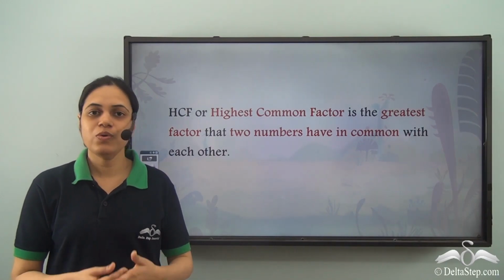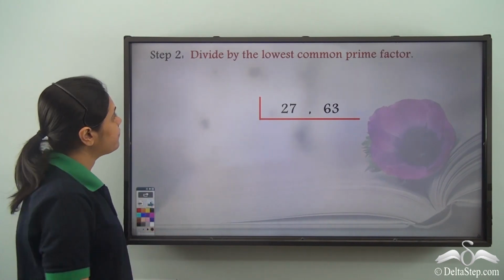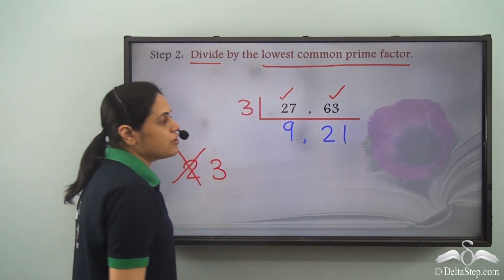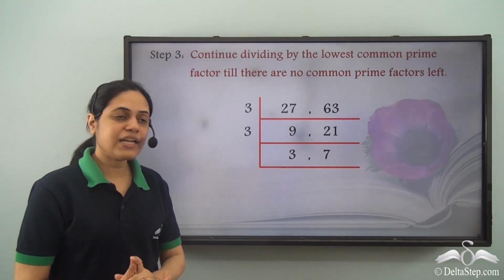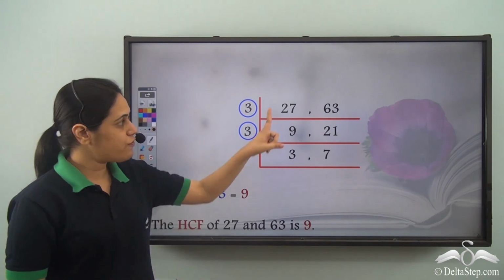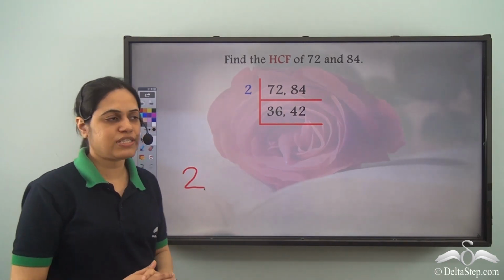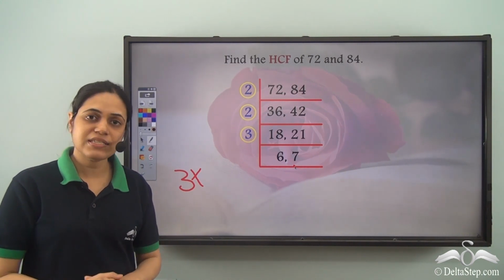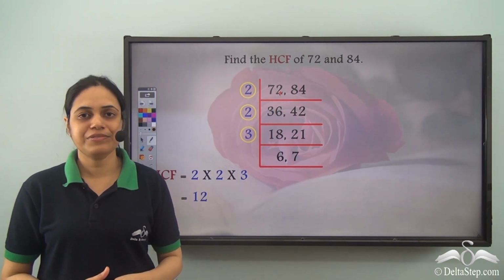HCF by common factor of 2 digit number | Class 5 | Class 6 | ICSE | CBSE